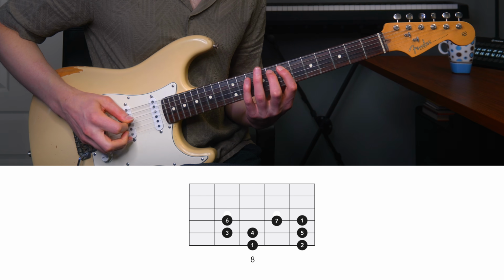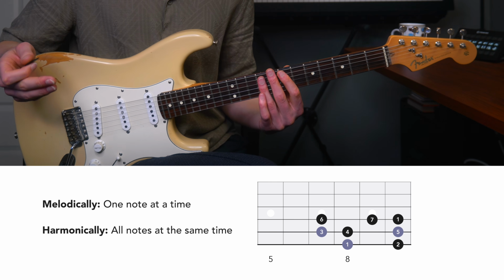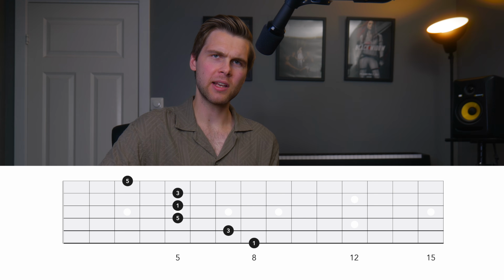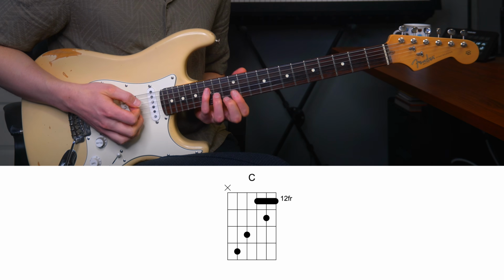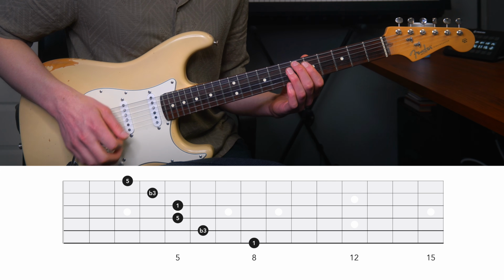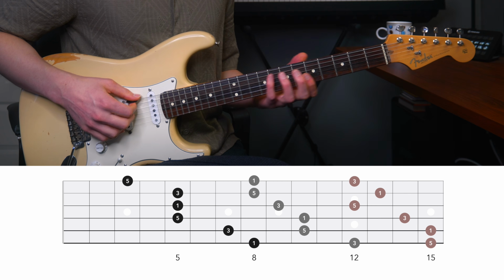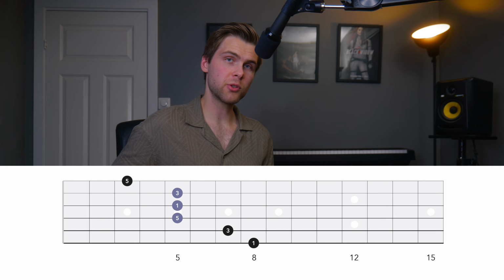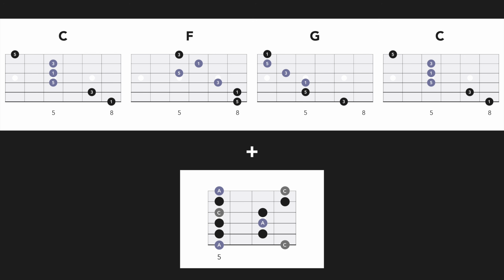How to Actually Play Triads on Guitar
🎸 Get the free triads workbook (shapes and concepts from this video in one place)

🎸 Unlock the guitar skills you've always wanted with a proven plan

🇳🇴 My name is Simen Otnes and I'm a guitarist, music producer and graphic designer from Norway

⏰ Timestamps:
0:00 - Good to know
0:51 - What is a triad?
6:09 - The triad shapes (major)
13:25 - The triad shapes (minor)
17:18 - How to use the triads